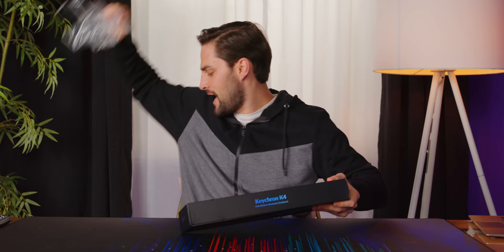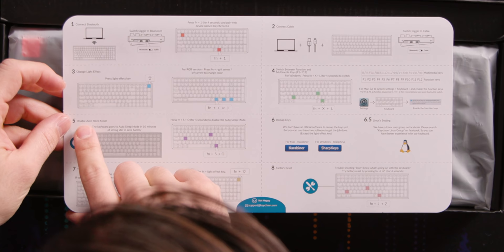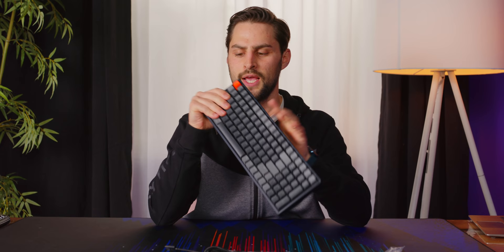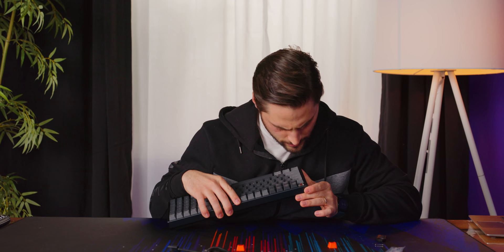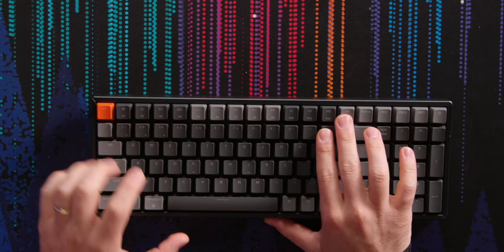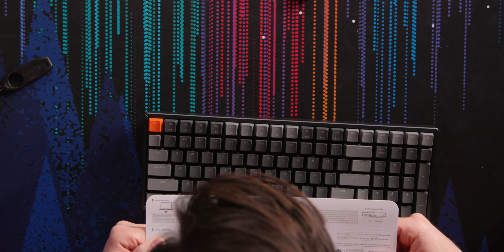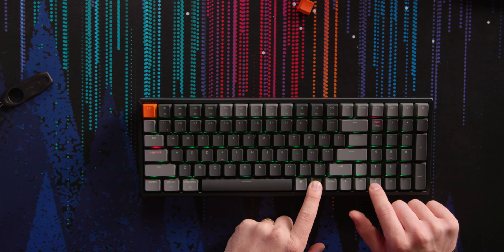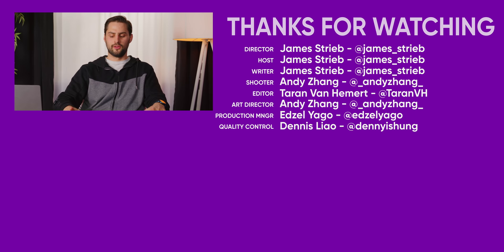This can do it ALL!!!! - Keychron K4 V2 Wireless Mechanical Keyboard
Wireless, mechanical, hot-swappable, RGB, and it's configurable for both PC and Mac keyboard??? You can really have it all.

Buy DIY Keyboard Kits
On Amazon (PAID LINK)
On Newegg (PAID LINK)